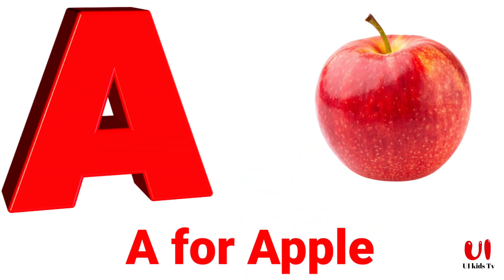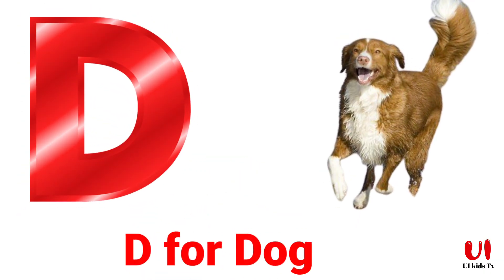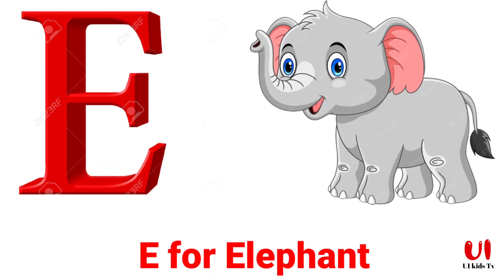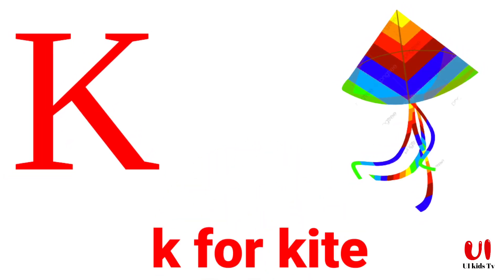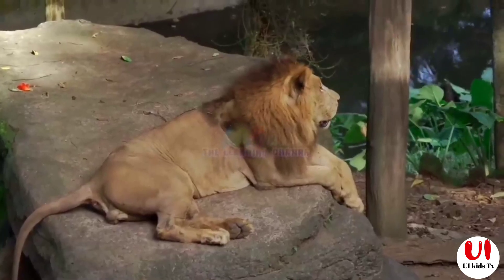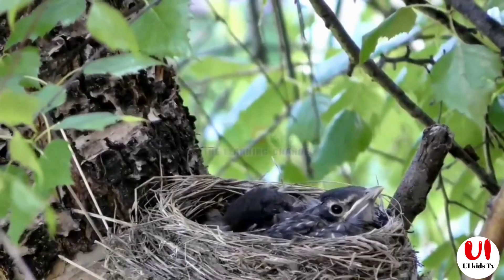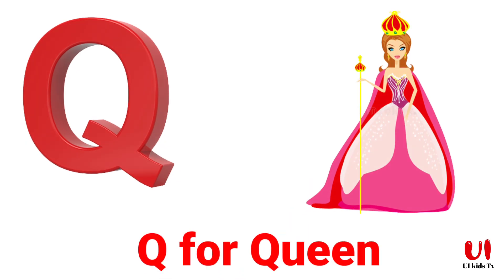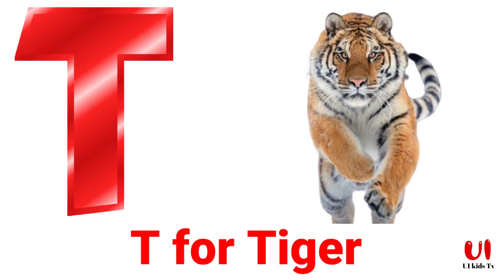A for Apple, B for Ball, Alphabets, छोटे बच्चों की पढ़ाई, kids class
This is a video of the ABC alphabet.

Watch and learn English with the ABC alphabet for kids! A is for the apple, B is for the ball, C is for the cat, D is for the dog, then E is for the elephant, and so on.

ABC alphabet for kids is a great educational Video for toddlers and preschoolers. It teaches them English letters and words through songs, videos, and interactive games.

 In this video, we are going to learn how to write ABC in the correct order by looking at the letters.

 Your query:
 अ से अनार आ से आम,क से कबूतर ख से खरगोश,अ से अनार,क से कबूतर,अ से ज्ञानी तक अनाराम,आ से आम,अ से अनार क से कबूतर,क से कबूतर ख से खरगोश ग से गमला,अ से ज्ञ तक लिखना,अ से ज्ञ,अ से ज्ञ तक वर्णमाला,अ से ज्ञ तक,ख से खरगोश,अ से अनार आ से आम ई से इमली उसे उल्लू,अ आ इ ई उ ऊ ए ऐ ओ औ,क से कबूतर उड़ा रहे है,varnamalachannel a se anar क से कबूतर,अ आ इ ई, a for apple, a for apple pic, a for apple b for the ball,क ख ग,क से ज्ञ तक वर्णमाला,abcd, Hindi English Pathshala
 A for apple man save
Apple song
Apple song paraspinal learning video
ABCD
ABCD song
 A for apple b for ball
 ABCD rhymes
ABC song
 Online class
 A se anar
Asian
 A_se_anar
Aa se aam
Aaseaam
 Aa_se_aa
 a for apple
 aforapple
 a_for_apple
b for ball
 bforball
 b_for_ball
hindi_varnmala
 Hindi varnmala for nursery
 Hindi varnamala
 HindiVarnamala
Hindi_Varnamala
kids cartoons
 kids songs
abcd kids learning
 abc kids tv abc song
 Mega Fun Kids Songs & Nursery Rhymes Cocomelon - Nursery Rhymes
Nepali kids Nani Babu
 Kids Roma Show
 Chiku & Kittu ki pathshala kids tv
Home-Based School\
 CVS 3D Rhymes & Kids Songs
 Guruji
 AO KIDS
Hindi English Pathshala
edubuzzkids
 Kiddos World TV
DJC Kids
 Egor&Co
 हिंदी वर्णमाला
 हिंदीवर्णमाला
हिंदी_वर्णमाला
हिन्दी वर्णमाला
 हिन्दीवर्णमाला
 हिन्दी_वर्णमाला
हिंदी व्यंजन
 हिंदीव्यंजन
हिंदी_व्यंजन
हिंदी स्वर हिंदीस्वर
 हिंदी_स्वर हिंदी
स्वर व्यंजन हिंदीस्वरव्यंजन
 हिंदी_स्वर_व्यंजन
 हिंदी वर्णमाला का
उच्चारण
abcd song
 ABC song
abcd_song
Hindi alphabets
Hindi alphabet
 hindi_alphabet
अ से अनार
 असेअनार
अ_से_अनार
 आ से आम
 आसेआम
 आ_से_आम
 क से कबूतर
 कसेकबूतर
 क_से_कबूतर
kids song
 kids_song
 Hindi
 English